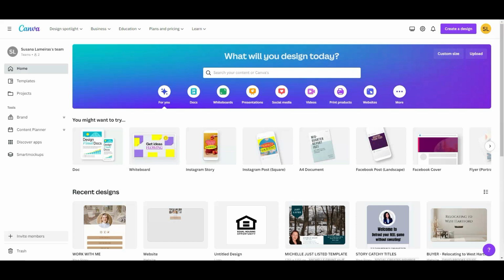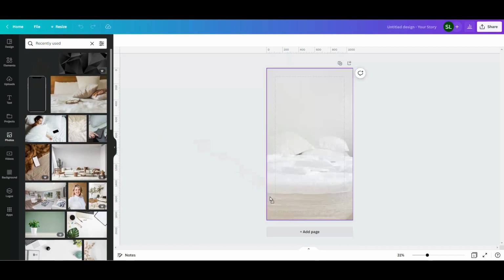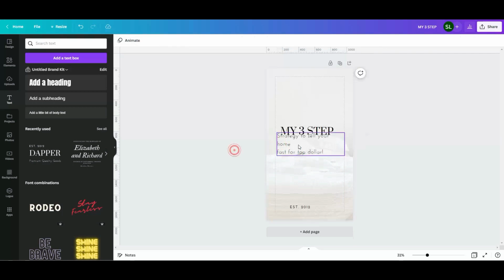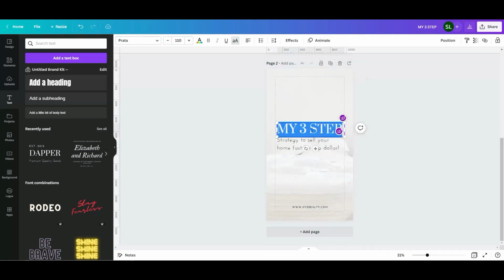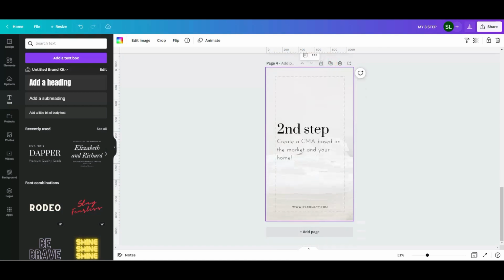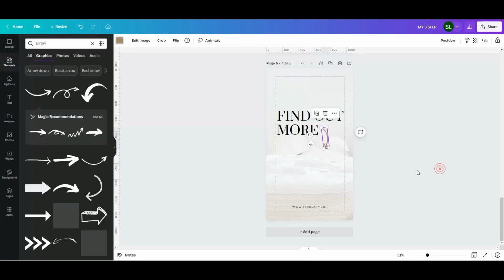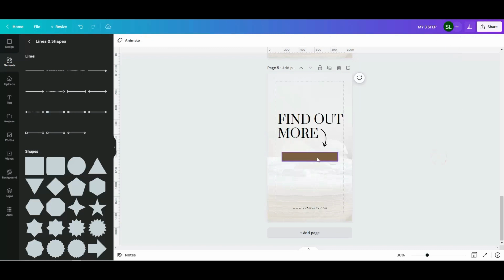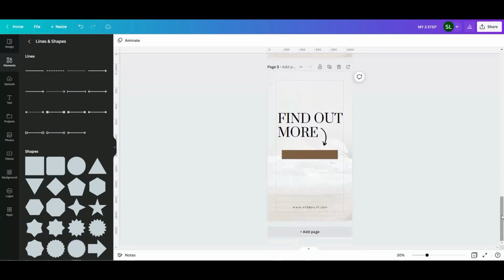👉 Lead capture strategy for Instagram Stories!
Sometimes little details can make a difference in your marketing strategy! In this video I show you how to create a group of slides for your Instagram Stories to capture leads using the link option on Instagram (under their stickers).